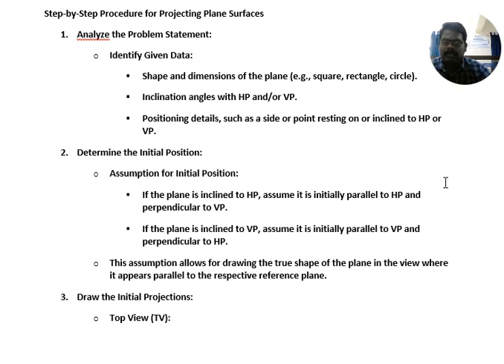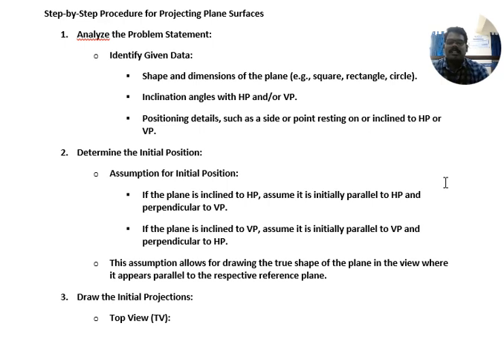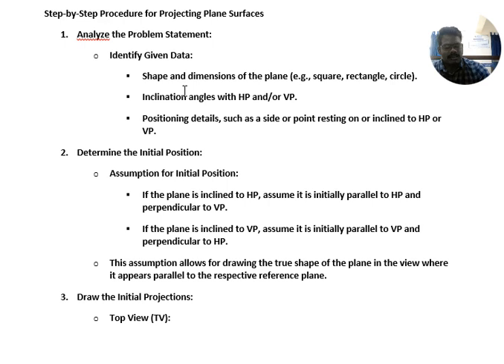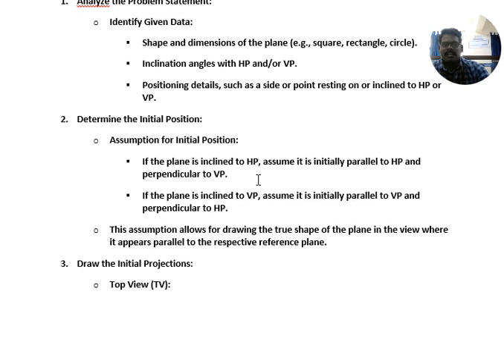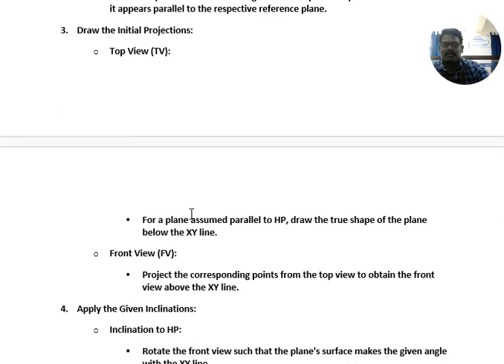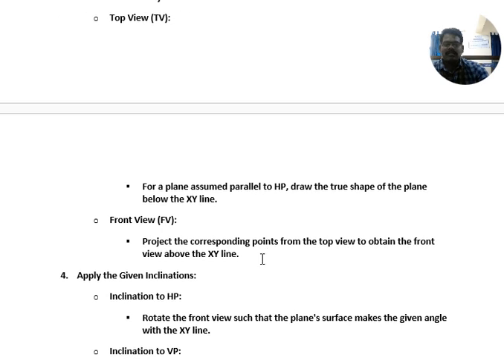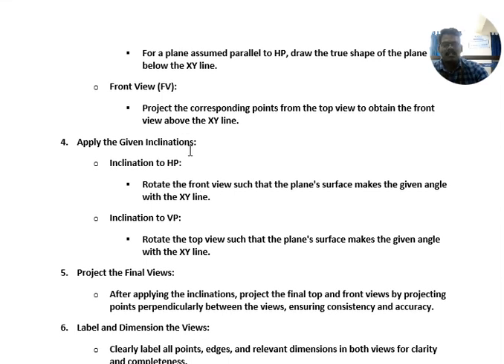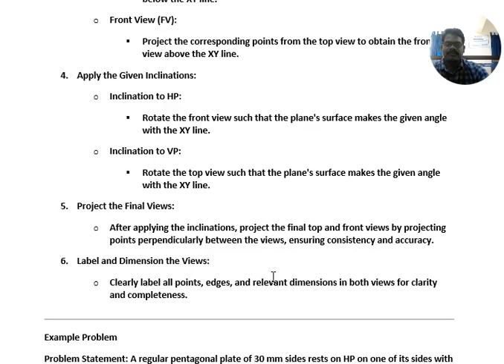Engg Graphics Module 2.1 Projection of plane surface procedure